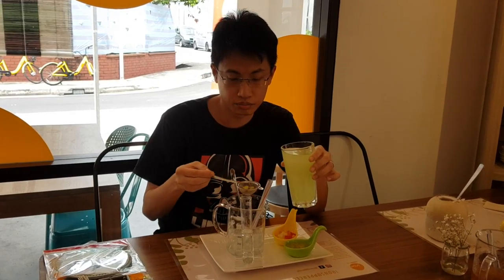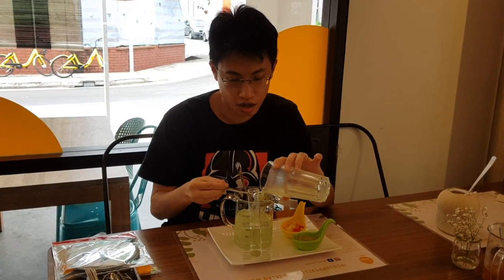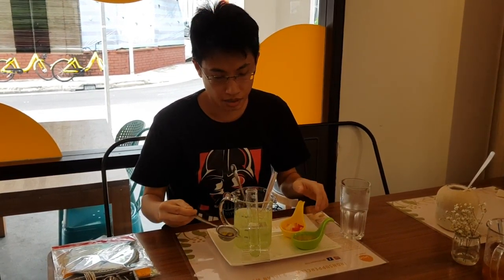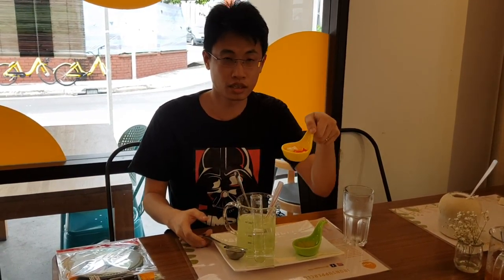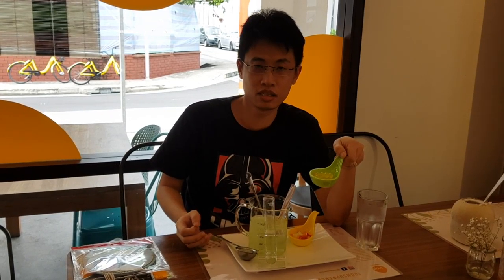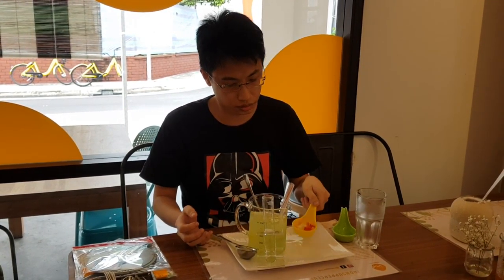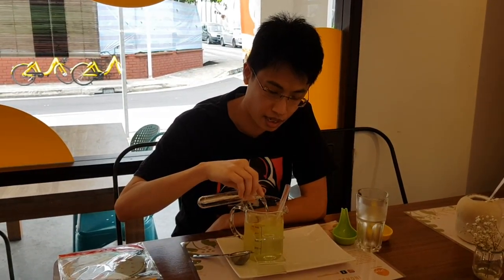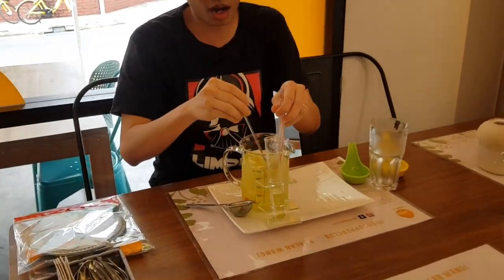How to mix "Cool Cucumber with Calamansi 2in1" Fun Drink at Iron Supper Club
Overall, it was a new experience to dine in this spacious area. Free valet parking for dinner!

Please call to book your seat to avoid any disappointment.

Iron Supper Club
9 Jln Wangi,
Singapore 349354

Category
Entertainment
License